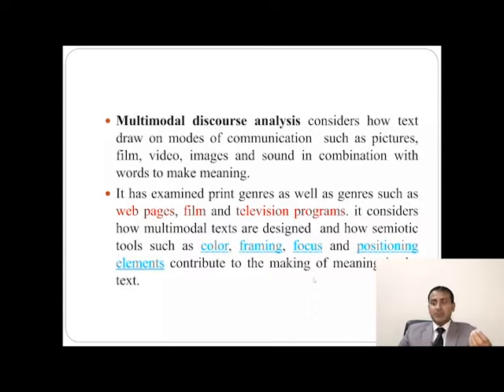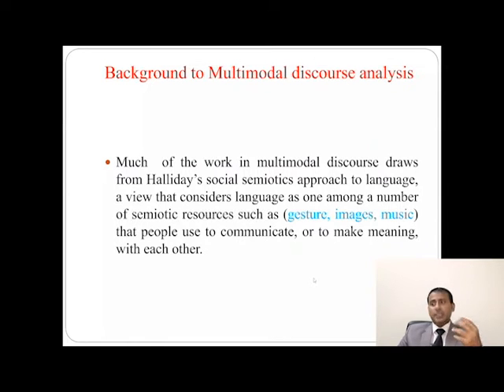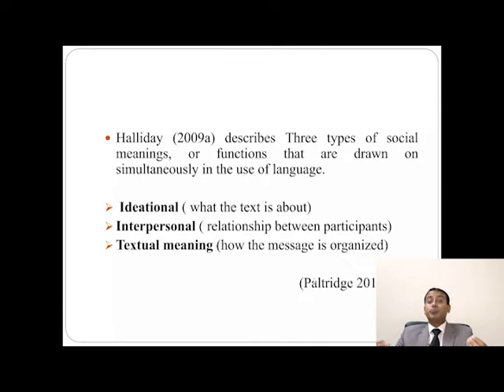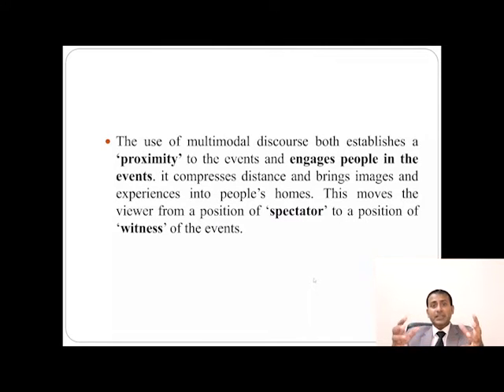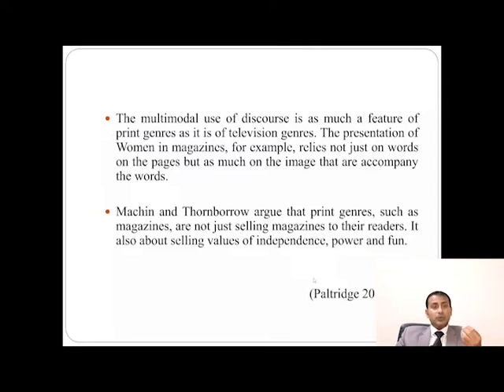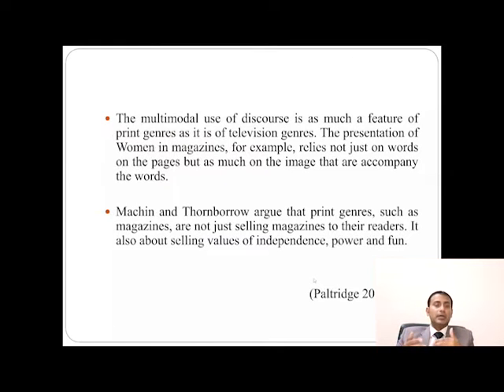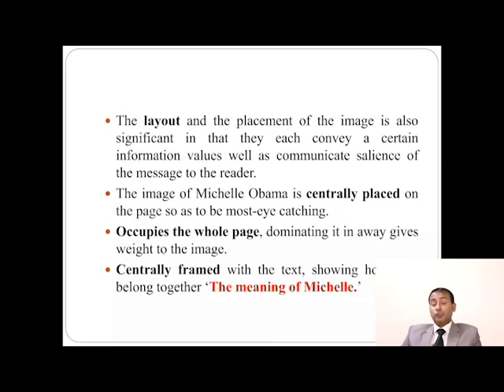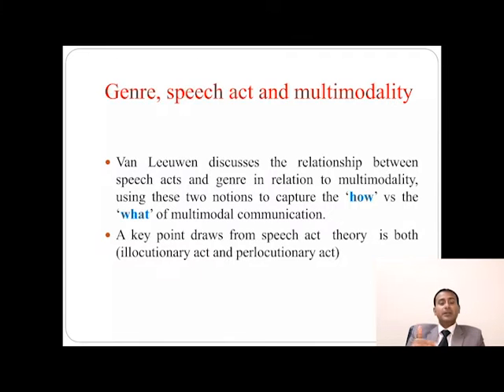Multimodal Discourse Analysis -- Kress & Leeuwen's Modal of CDA -- Images, Films, Posters & Text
This video talks about Kress & Leeuwen's modal of critical discourse analysis, giving examples from the context of Pakistan and America to make the points clear to the students. It is one of the approaches to CDA.